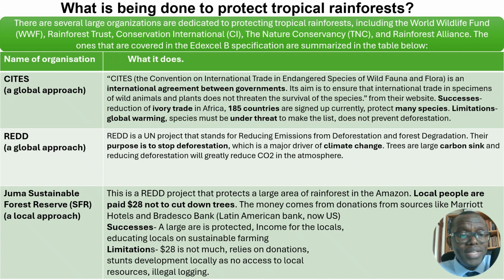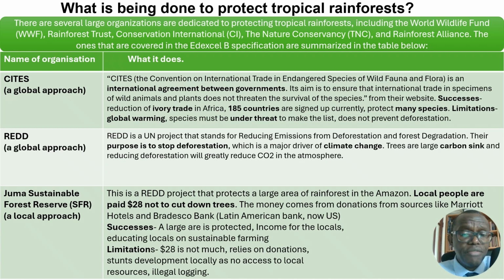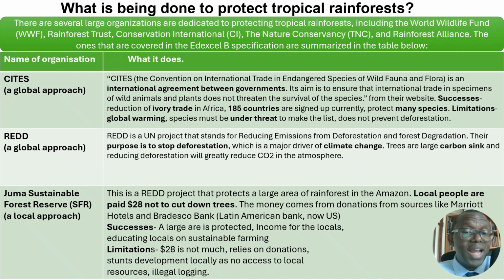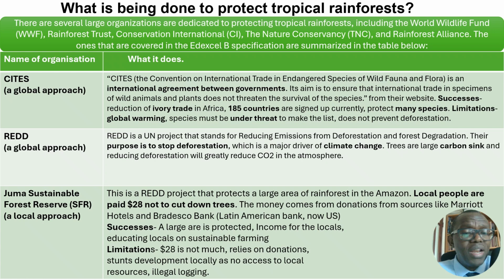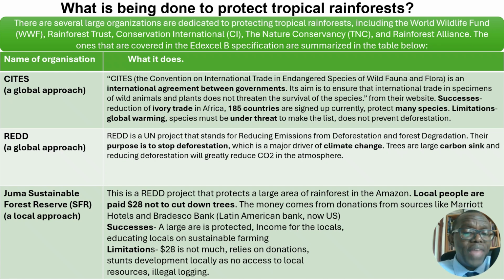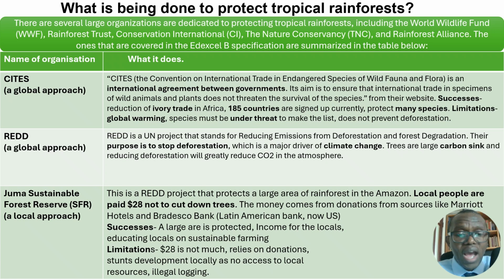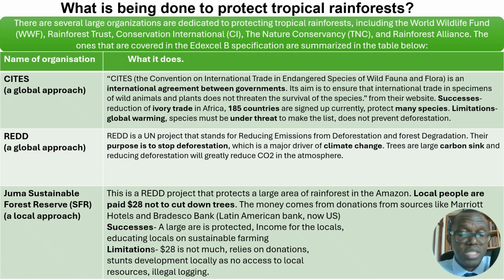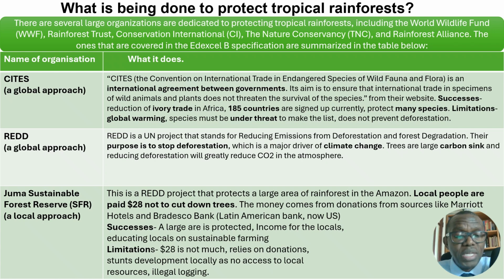What is Being Done to Protect Tropical Rainforests? Forests Under Threat | GCSE Geography Revision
In this video, we discuss the strategies that have been used to protect Tropical Rainforests.

I have also done a video covering the whole of topic 8 on Forests Under Threat. It will pop up as one of suggested videos at the end of this one and can also be found in the Forests Under Threat Playlist. Videos on all the other sub-topics within this Topic are also in the playlist.
There is also a playlist for the next topic, Consuming Energy Resources.